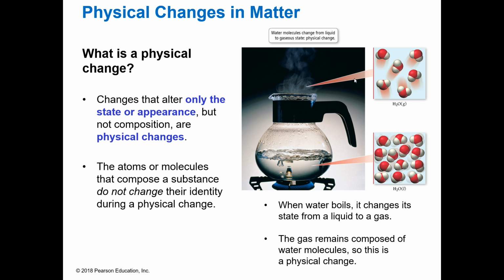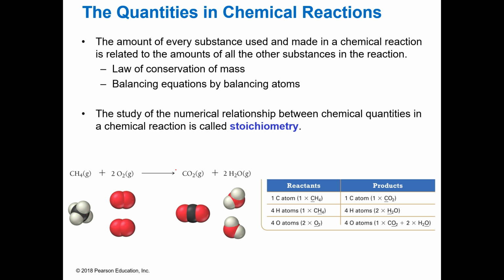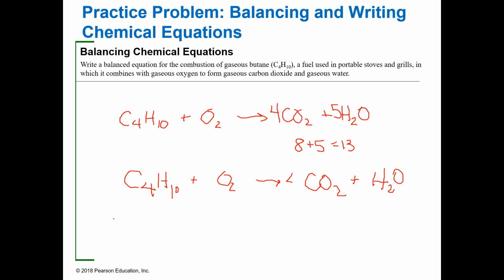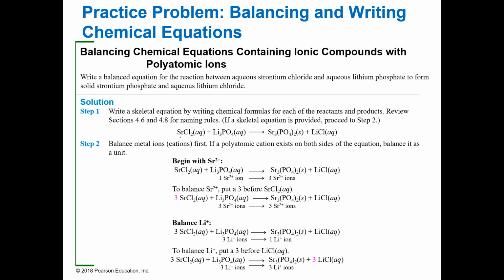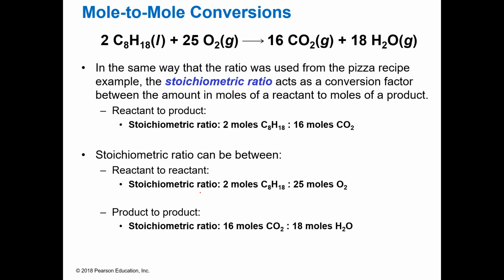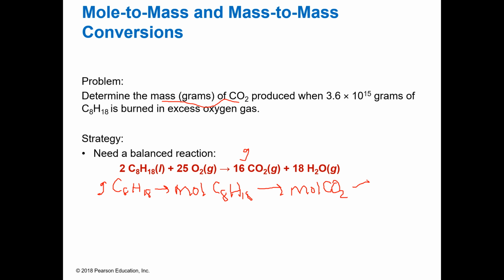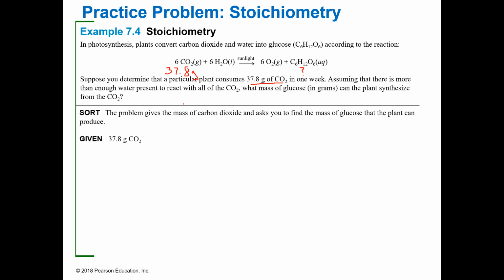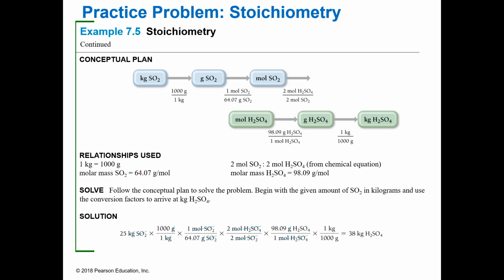Chapter 7; 7.1 - 7.4